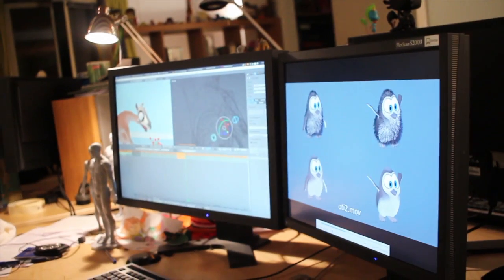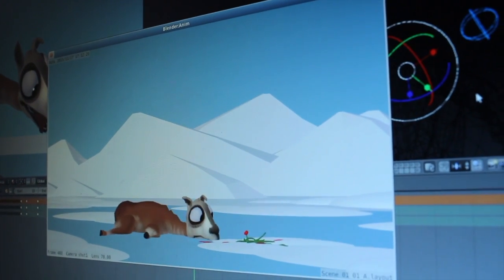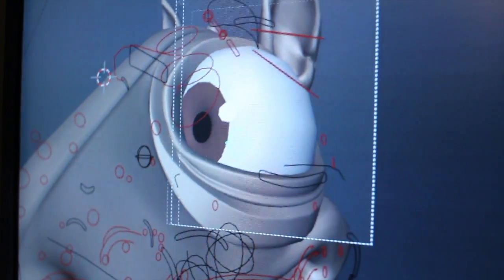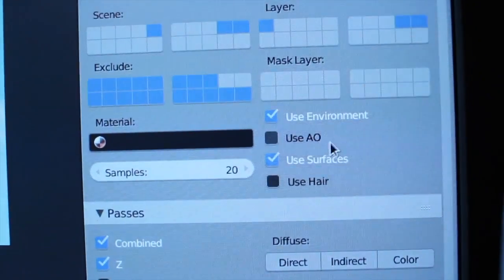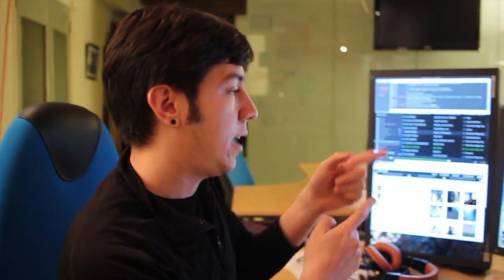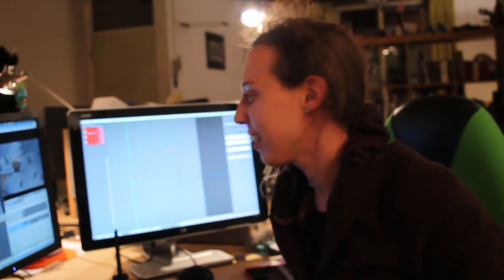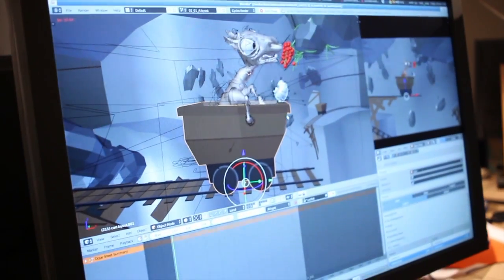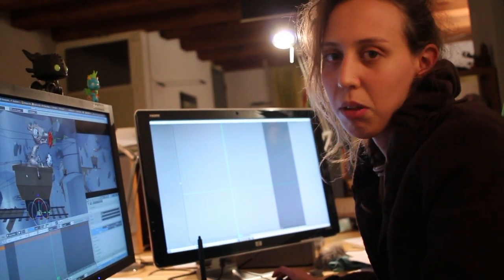Weekly 04 - Caminandes 3 - 27 Nov 2015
Find out what happened this week at the Blender Institute during the Caminandes 3 production!